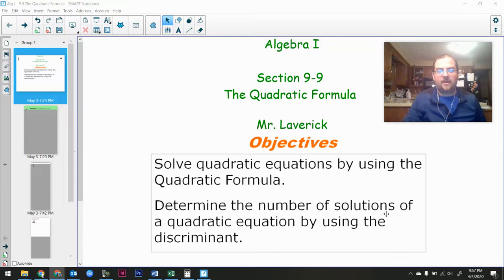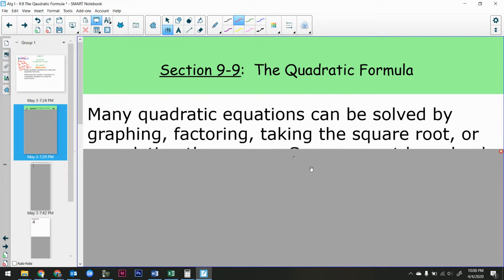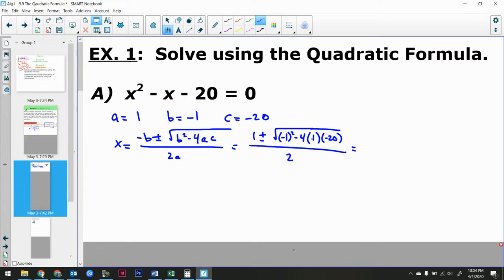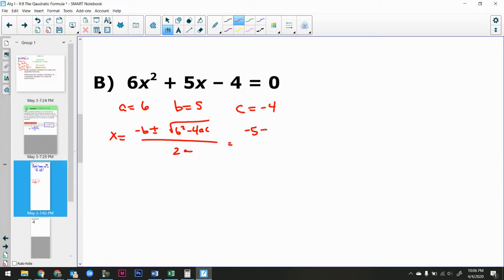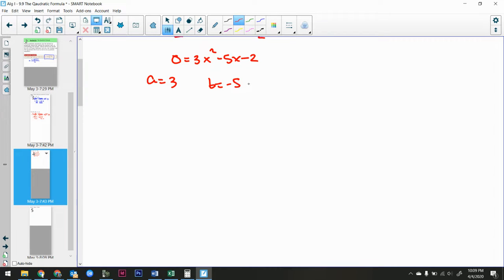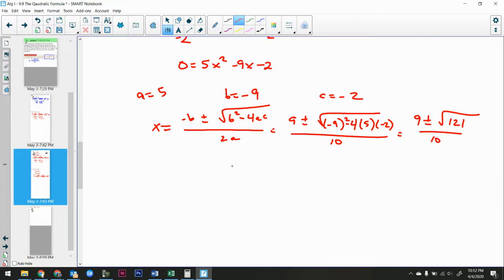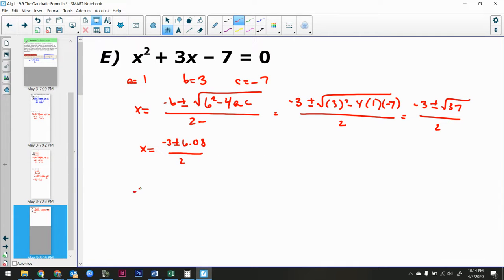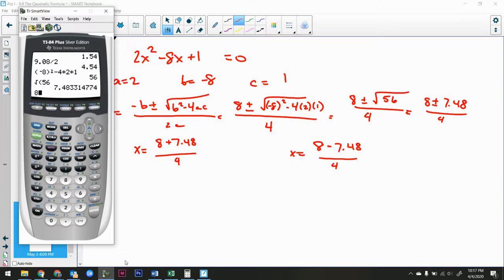Algebra 1: Section 9-9